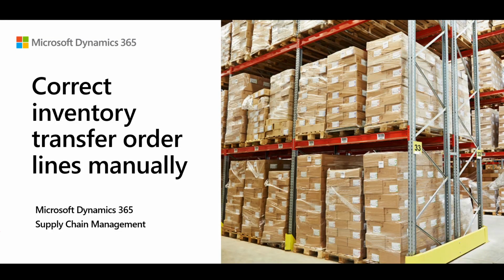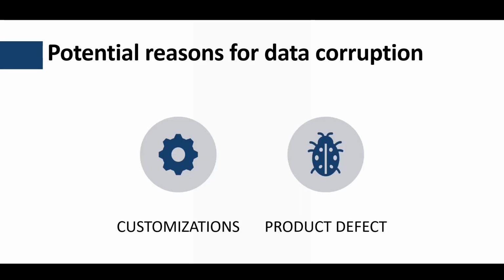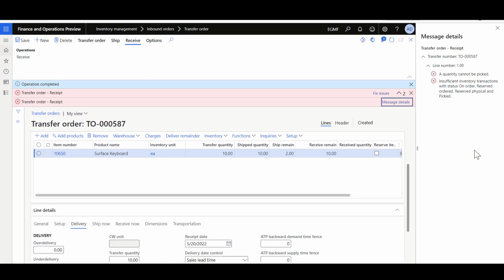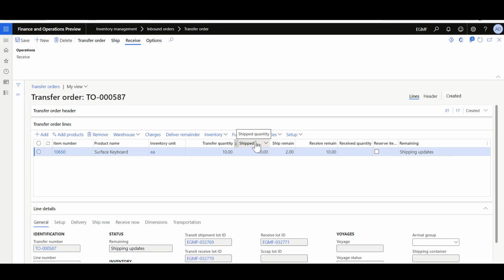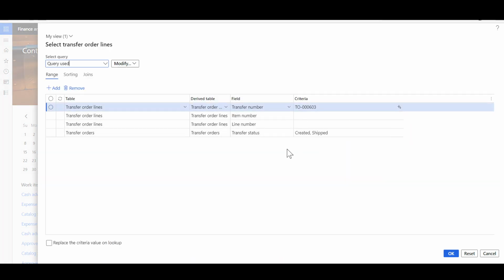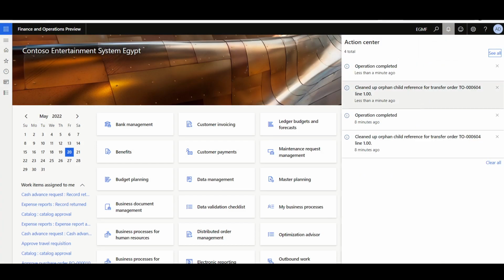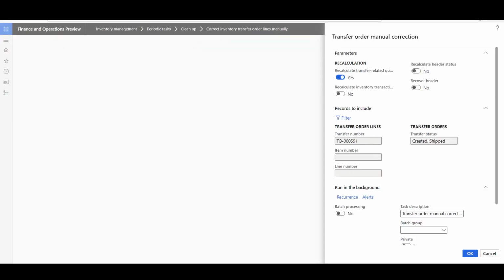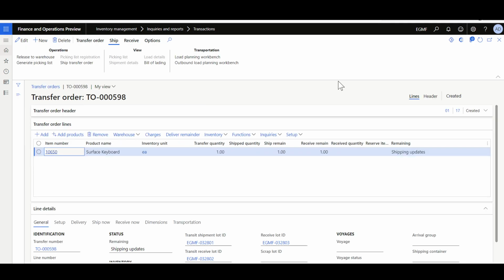Correct inventory transfer order lines manually D365 SCM [Data fix self-service tool]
This is a quick walkthrough on how to use the "Correct inventory transfer order lines manually" Data fix tool to investigate and fix data corruption issues of transfer orders.

00:00 Introduction
00: 11Business value
00:50 Feature details
01:20 Feature availability
01:32 Feature timeline
02:28 Potential reasons for data corruption
03:18 Demo: Recalculate transfer-related quantities
08:07 Demo: Recalculate inventory transactions
12:19 Demo: Recalculate header status
14:50 Demo: Recover header
16:31 Thank you